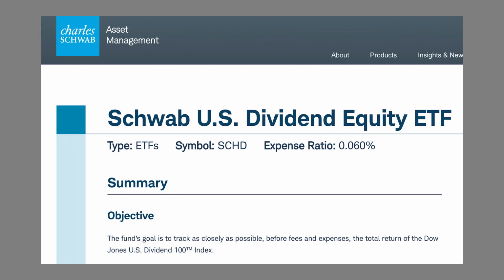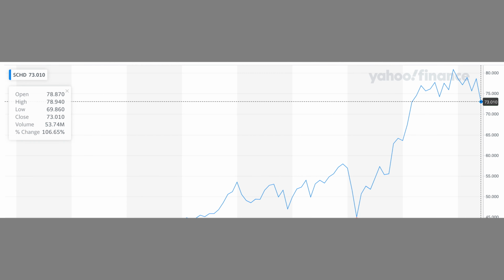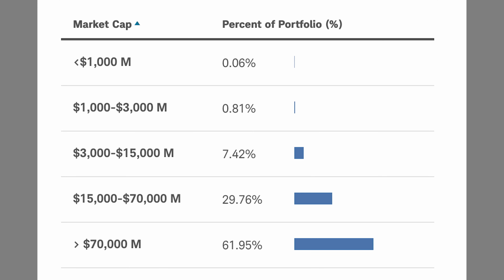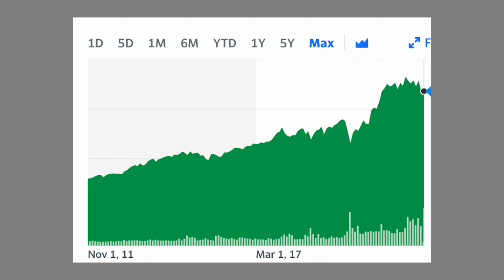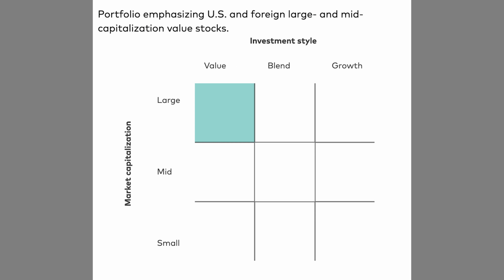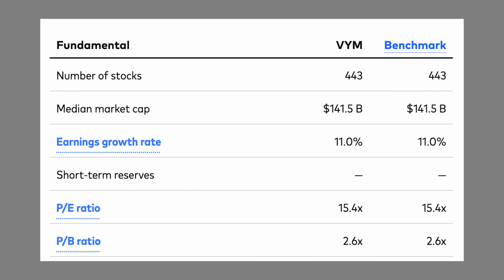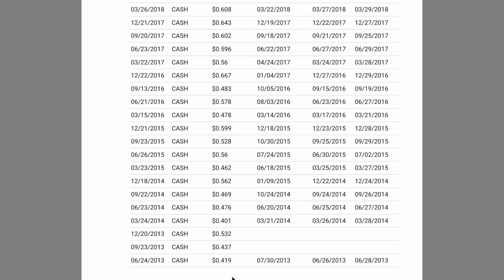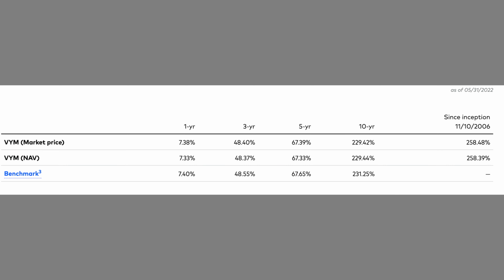Top 2 DIVIDEND ETFS to buy and hold forever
$schd $vym overview

I love dividends and passive income to generate cash flow on a quarterly or monthly basis. With these 4 top Dividend ETFs two offer high yield exposure with a hedge against risk and income, while two are the leaders in the industry with Vanguard and Schwab. They offer capital appreciation and a juicy higher dividend than the S & P 500. We will also discuss how to analyze a dividend ETF, key metrics, overall returns, taxes, and tax loss harvesting. Please say hi in the comments so we can all be wealthy!

In this video, you will learn the top 3 undervalued stocks for April in 2022 to buy and hold forever for investing and generating wealth. This is investing for financial freedom. We will discuss $fb $trow and $blk. Remember to put your money in a Roth IRA or individual IRA for tax benefits. These have nice dividend yields and I believe they will rally if the market doesn't get to a recession. They are also recession proof with great balance sheets. They are for long term investors who want to have a diversified portfolio for wealth and financial freedom

Vanguard is one of the highest rated brokerages for $vtsax and low cost mutual funds and ETFs. Choose index funds for this investing app for financial freedom.

M1 Finance is an investment app with no fees. M1 Finance is that they allow you to buy Fractional Shares. The other benefit with this is that they allow dividend re-investing, which allows you to continually purchase more stocks with the money those stocks generate. It’s not really the ideal platform for DAY TRADING stocks.

Webull is a free stock trading app where you can buy and sell stocks with ZERO commissions. WeBull just offers a lot more with their analytics and charts.